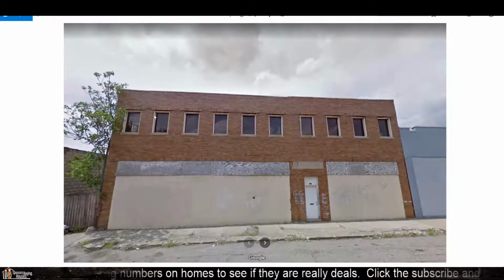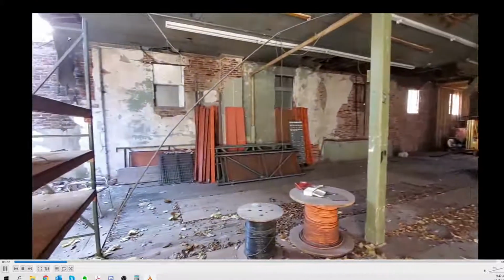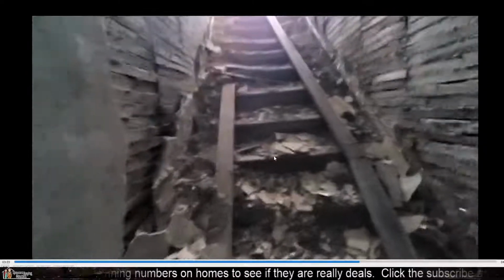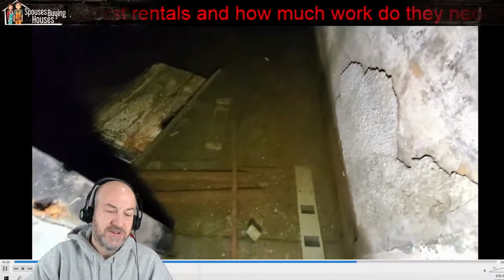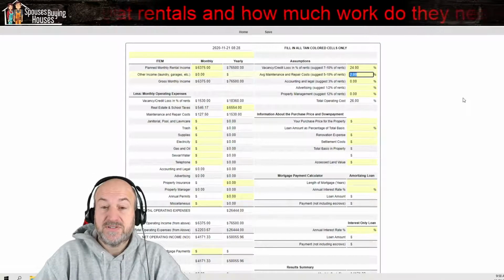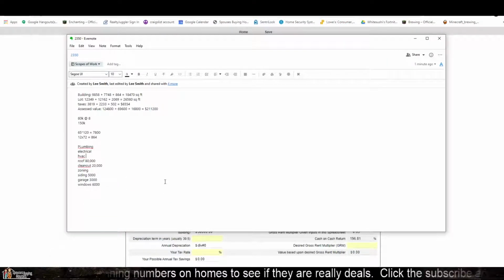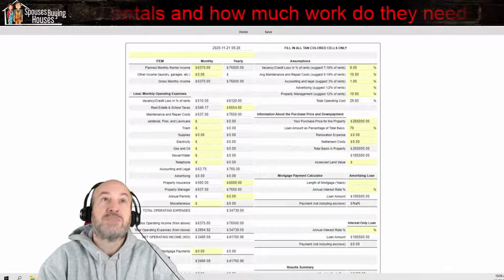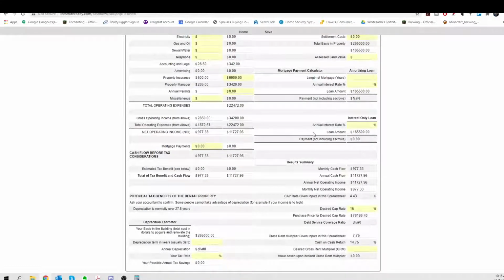🔴LIVE - COMMERCIAL Deal Analysis - 21NOV2020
Let's run some numbers on a commercial deal. I am in the middle of another commercial deal, but the property across the street is on the demo list, and I strolled through it to see if it's savable... So Let's run some numbers and see what it would take to do it...

Some of the services we offer:

We sell CMA's for $5.  We pull our data from local MLS. Our local MLS does NOT share information with Zillow, so Zillow does not know the real numbers in Indianapolis.

Indianapolis Real Estate Investment Analysis: I will show you how I estimate work needed on homes. Then we can take those numbers to help us work out how much to offer.

Need us to go view a property for you and give you a rough estimate of rehab costs?

Are you a contractor looking to work with us? Go register on our website!

Real Estate Investing Tips and Tricks!